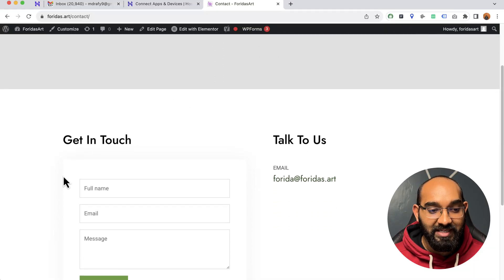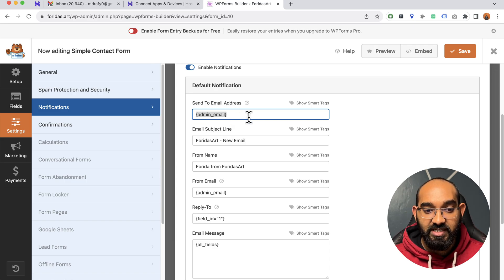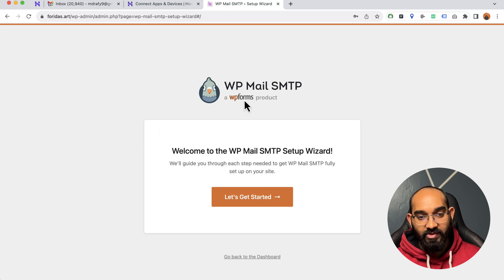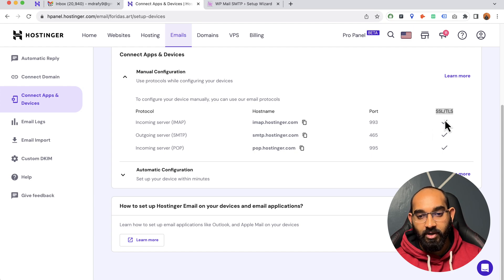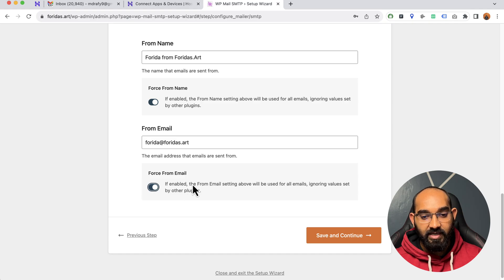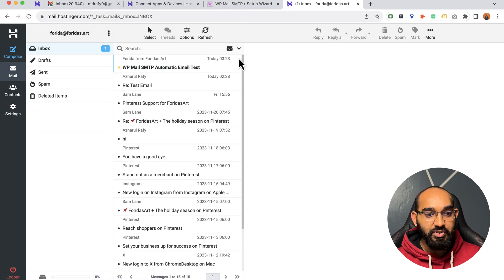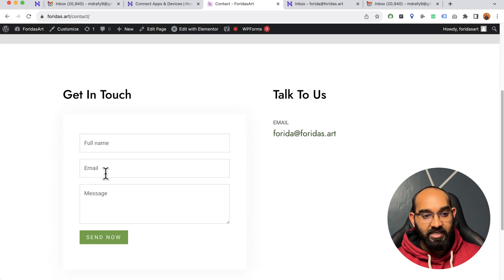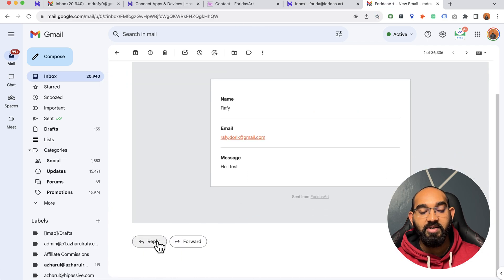WPForms Not Sending Emails | Solve WordPress Contact Form Issue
If on your website, WPForms not sending emails, this videos is going to help you solve the problem.

I was having issue with WPForms contact form, as it was not sending emails from the integrated form on my contact page.

To solve the WPForms not sending emails, in the beginning, I checked the form settings from the WPForms, and then I used a WordPress plugin named WP Mail SMTP to connect my Hostinger SMTP host, port and configured other necessary settings to solve the problem.

Cheers!
Rafy